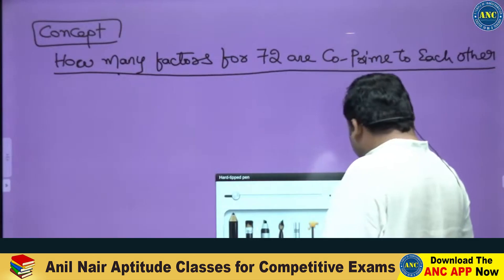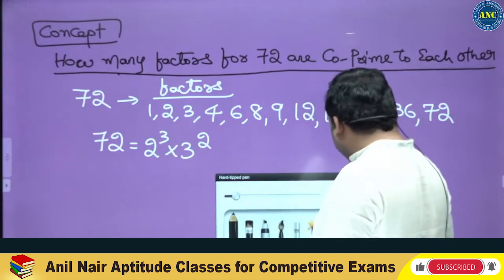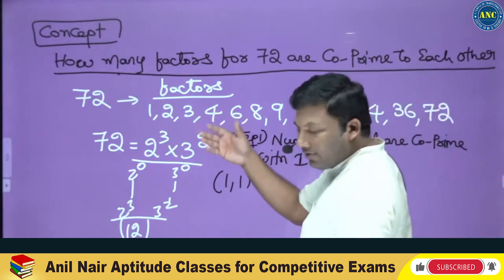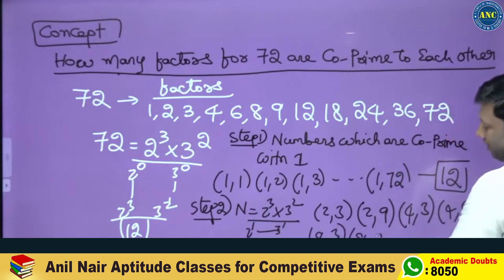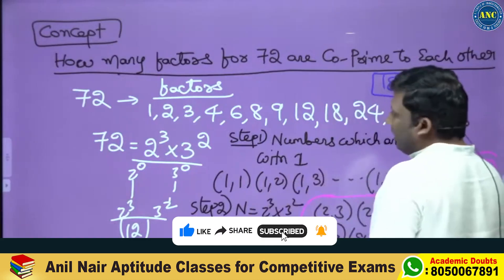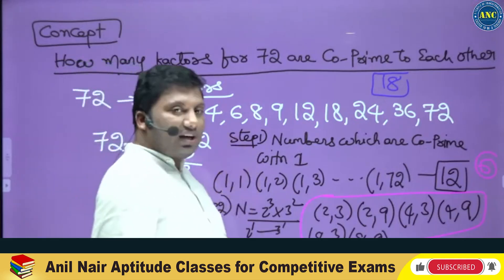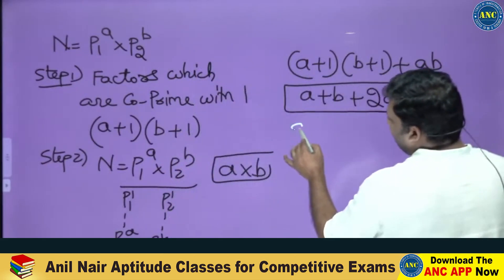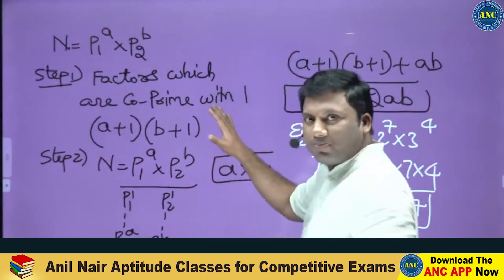Concept Based Video-7 | CAT 2023 | ANIL NAIR| Download ANC App Concepts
25000+ Enrolled students in video course( Fastest growing Edutech Company in India with zero advertisements)
-300+ IIM converts- Only Institute which produced serial 100%lers in Asia's toughest exam CAT for more than 6 yrs .
-Streamlined Curriculum

Happy Learning
-Team ANC